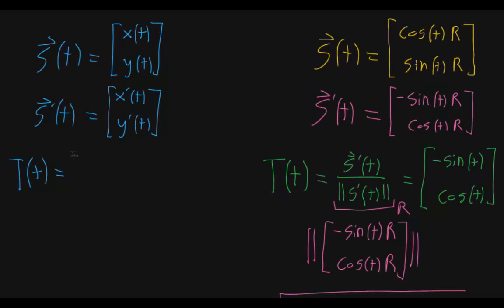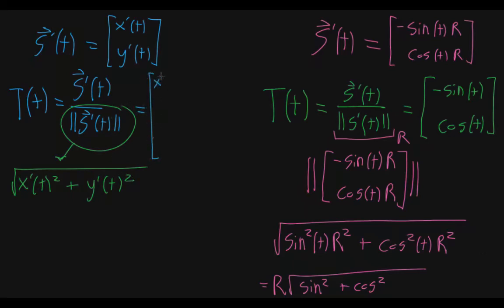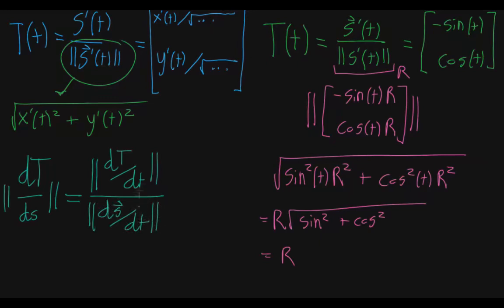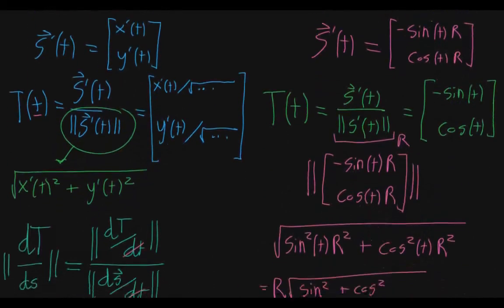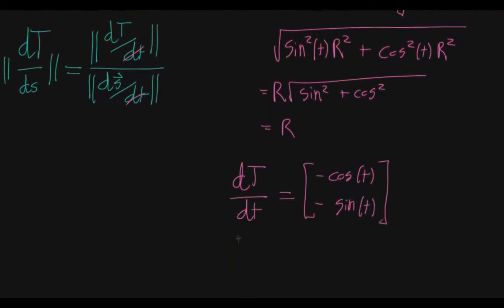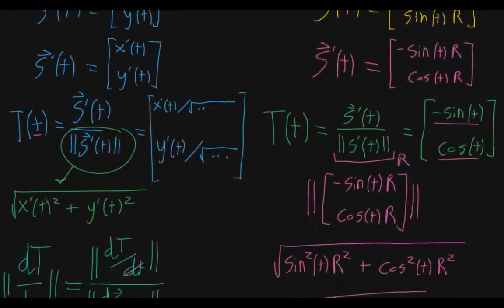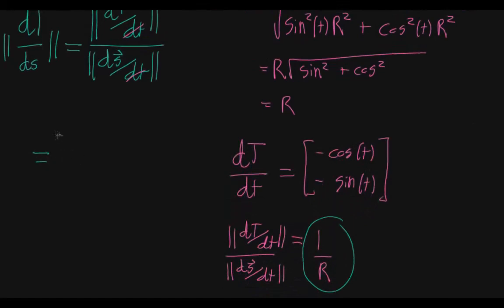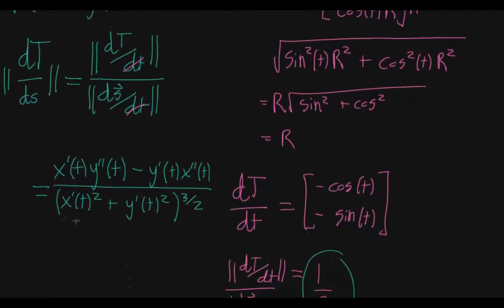Math Multivariable calculus - Curvature formula, part 3